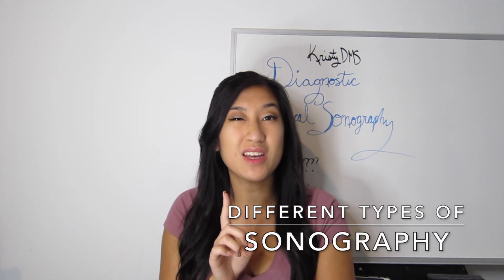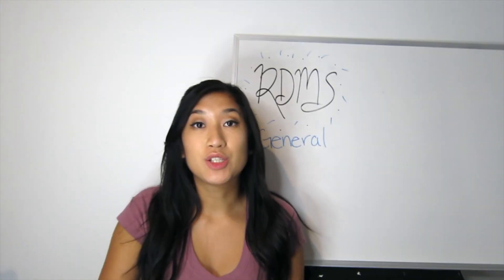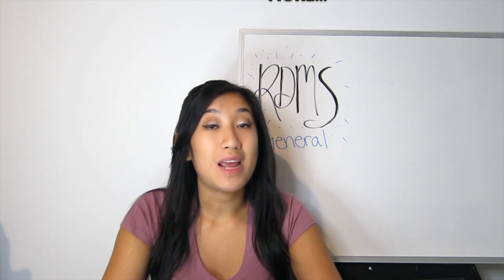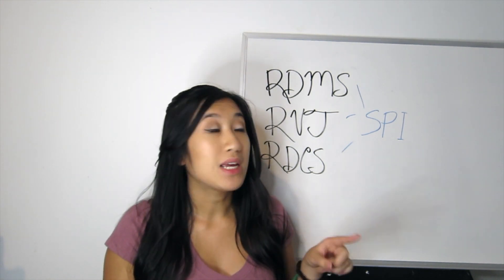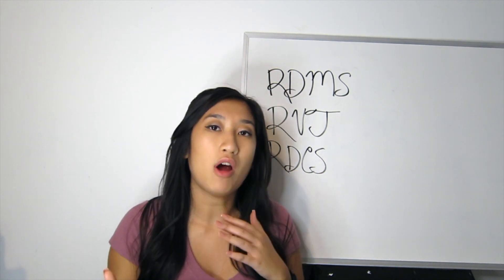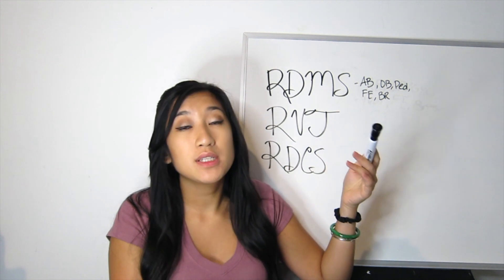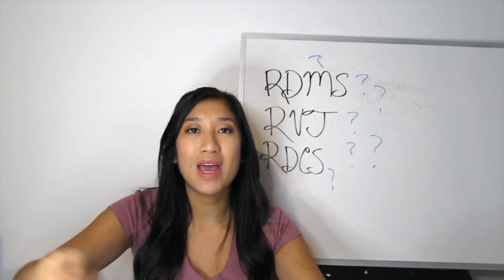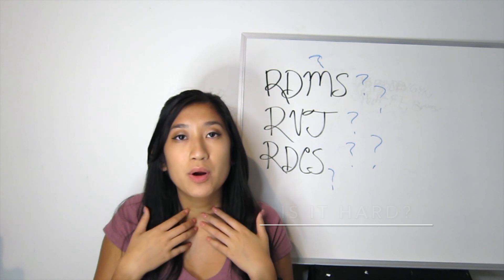Starting Your Sonography Journey-- EVERYTHING You Need to Know!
Dont worry, ALL YOU NEED IS THIS VIDEO TO GET STARTED!

Alright everyone. This video is so long overdue!
I decided to make a DETAILED video of where to get started when getting into the sonography field!!!
I talk about what ultrasound is, what type of sonography specialties you can get into, the different types of monographers, the jobs each of these can get you, advice on what to do next, picking a sono program, other extra requirements and if it is hard!!!

I tried to cover all my bases on all the fun facts they don't share with you with searching about diagnostic medical sonography!!!

Whats included in this video:

0:02 -- Step 1, Knowing what sonography/ultrasound is?
0:46 -- Different types of Sonography and what they are
1:48 -- Track 1: General Sonography (RDMS)
   What each specialties are, types of exams you do, and what jobs you can get
   - Abdominal Ultrasound - 1:55
   - OB/GYN Ultrasound  - 2:57
   - Fetal Echo - 4:21
   - Breast - 4:52
   - Pediatrics - 5:12
6:17 -- Track 2: Vascular Sonography (RVT)
7:13 -- Track 3: Cardiac Sonography (RDCS)
8:38 -- SPI/Ultrasound Physics
9:15 -- Cross Training?
   - 9:41 -- 5 year rule
10:41 -- Advice , picking a program
   - 11:19 -- Do your research
   - 11:51 -- What to do, Picking schools/programs
   - 12:30 -- Cheapest option
   - 12:53 -- Is it Hard??

I hope this video gives you a better understand of the sonography field and helps you in your sono journey!!

Please update me on all of your progress!